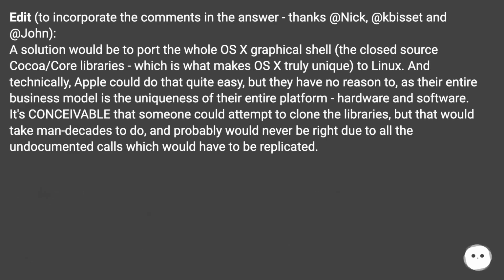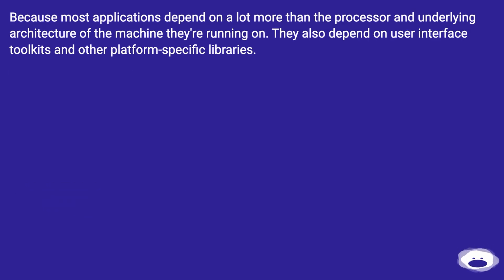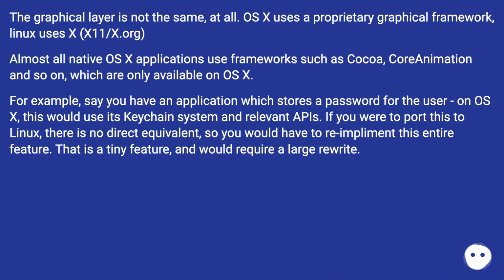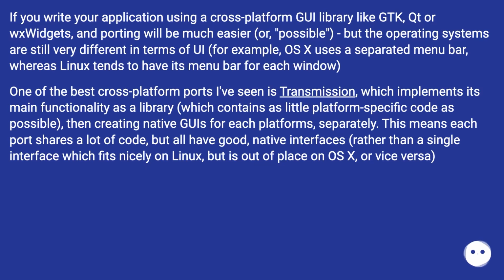Why aren't all Mac applications easily portable to Linux?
Chapters
00:00 Why Aren'T All Mac Applications Easily Portable To Linux?
00:21 Accepted Answer Score 25
01:35 Answer 2 Score 2
01:52 Answer 3 Score 1
02:07 Answer 4 Score 1
03:39 Thank you